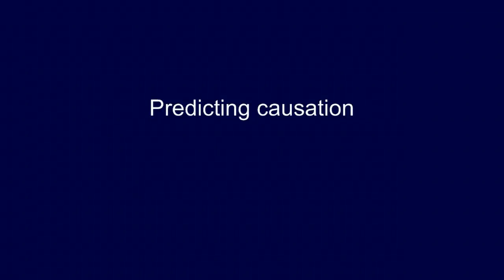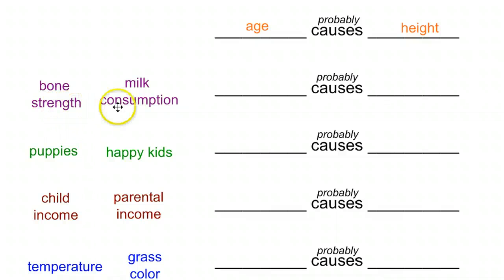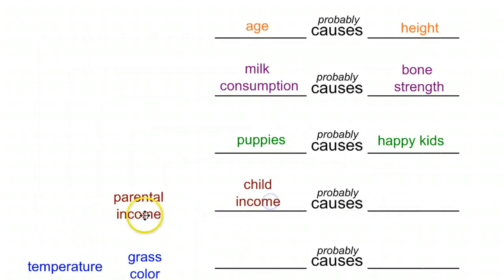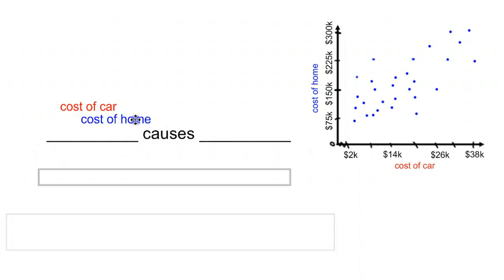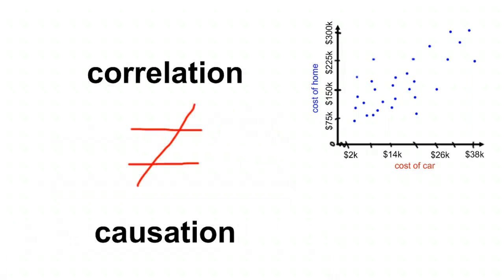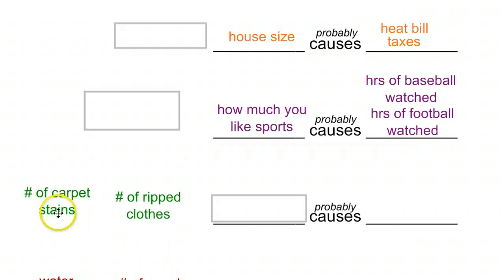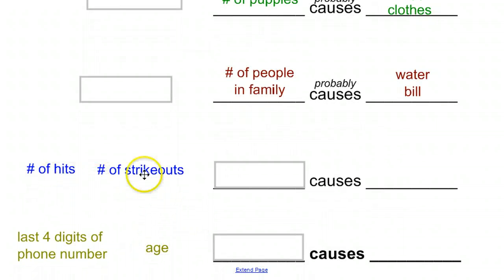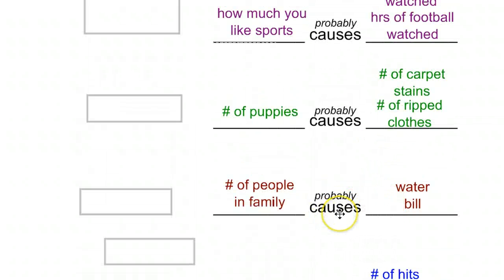2 variable stats: Correlation and causation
Correlation and causation